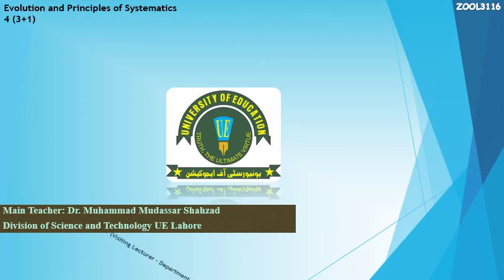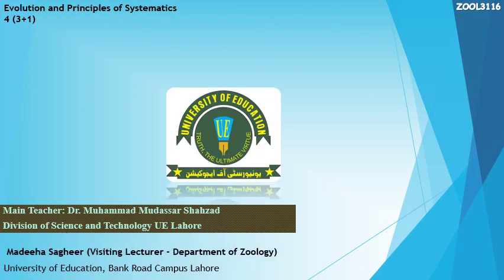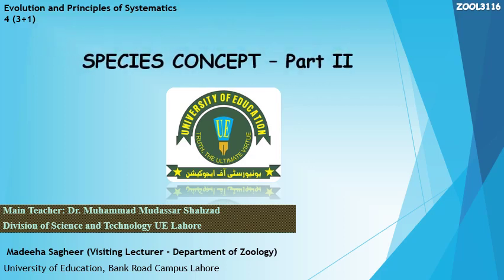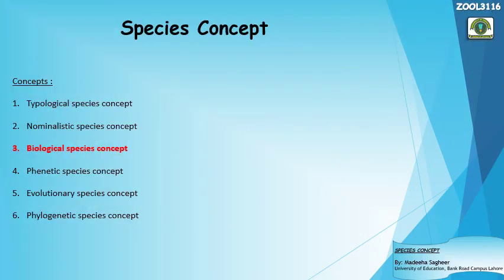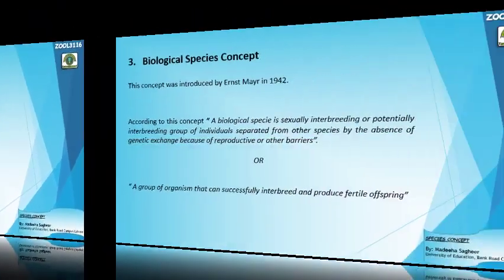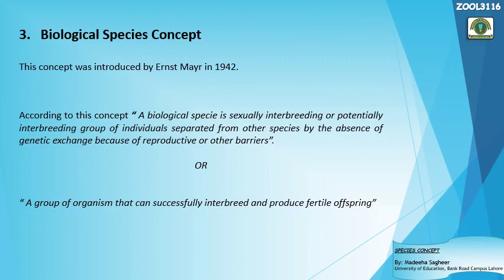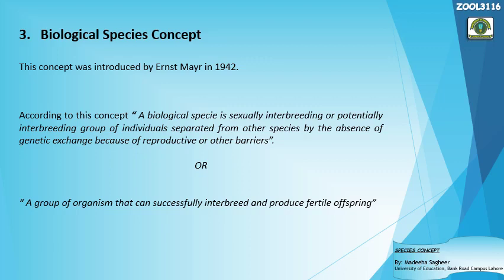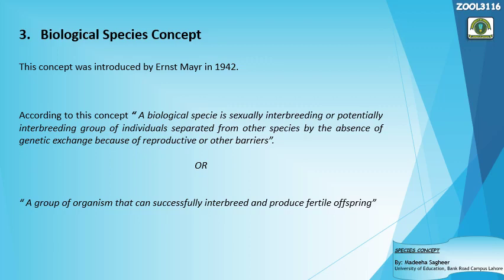39 Evolution And Principles Of Systematics=Species Concept Part 2